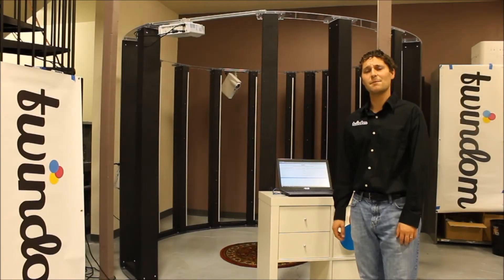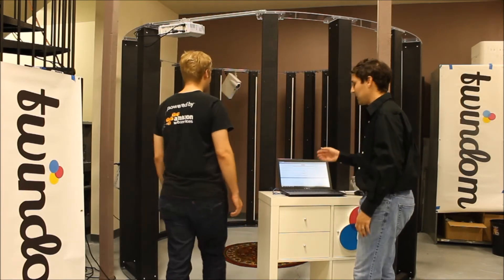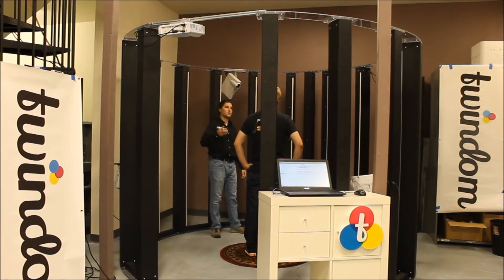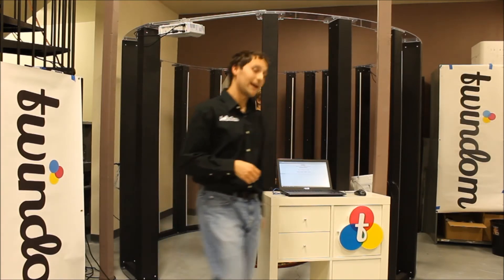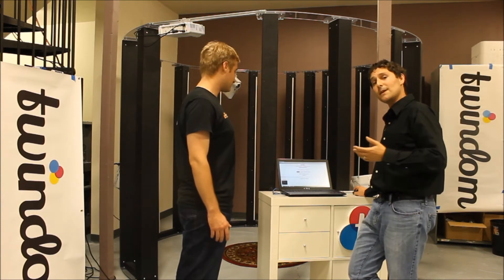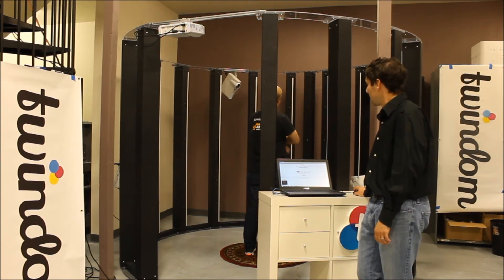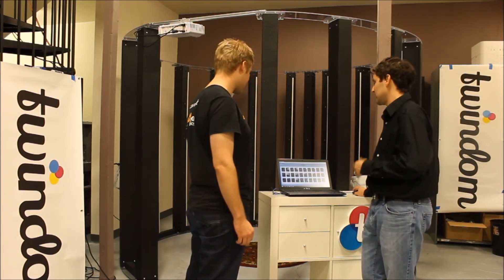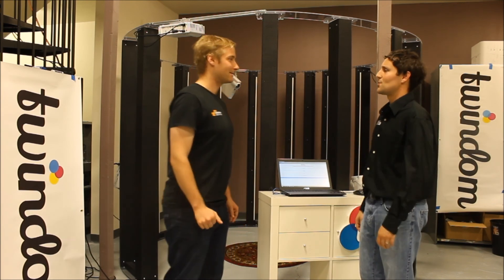Customer Interaction with a Twinstant Full Body 3D Photo Booth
A tutorial for capturing a 3D portrait of a live customer on the Twinstant Full Body 3D Photo Booth. Capture 3D selfies instantly using the Twinstant's multiple-capture real-time photogrammetry system.